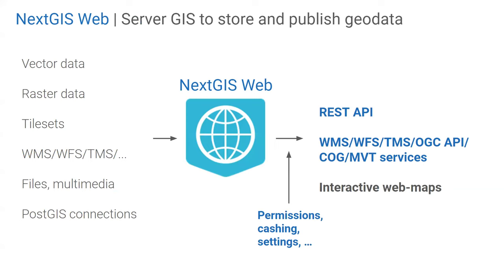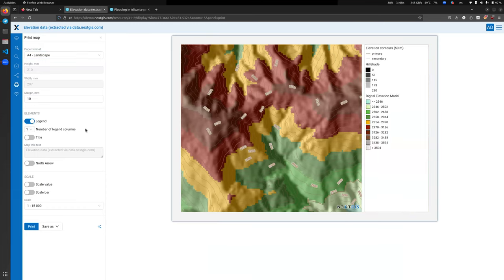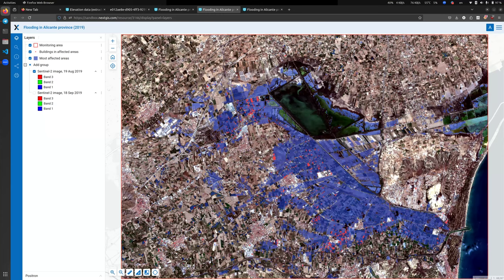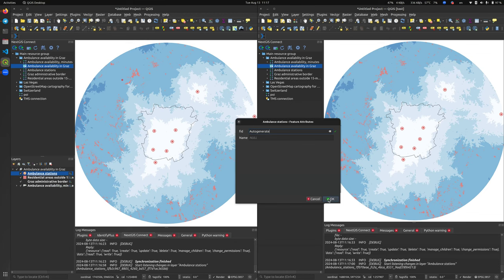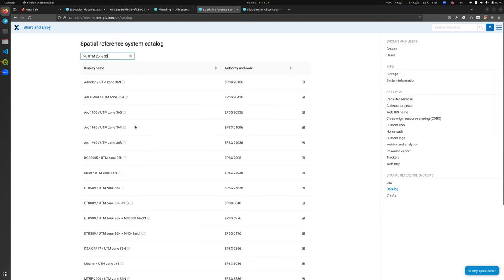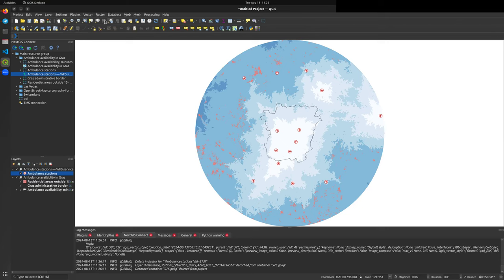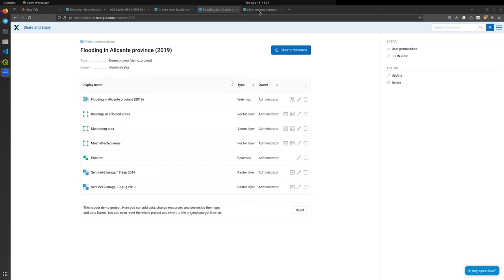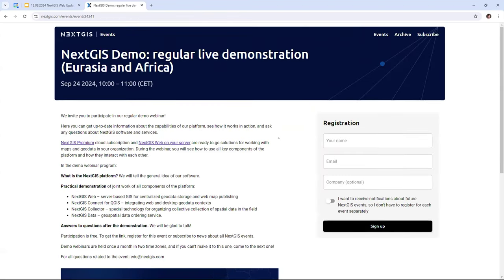NextGIS Web Updates, Webinar 13.08.2024 (Eurasia and Africa)